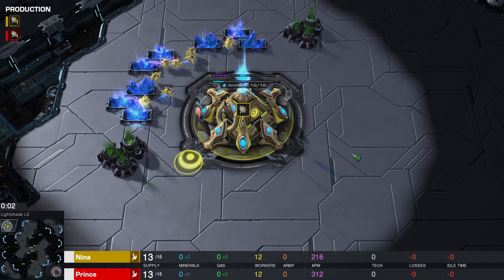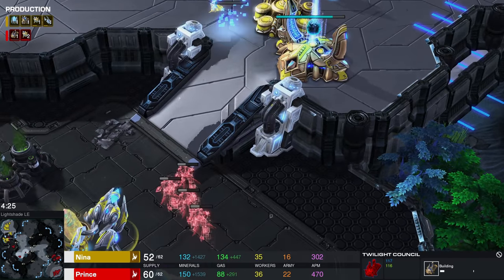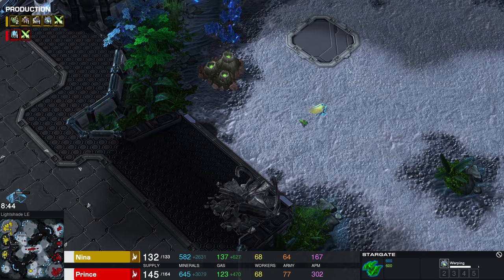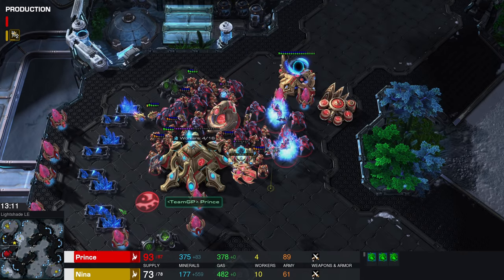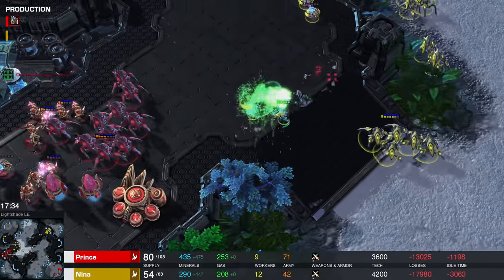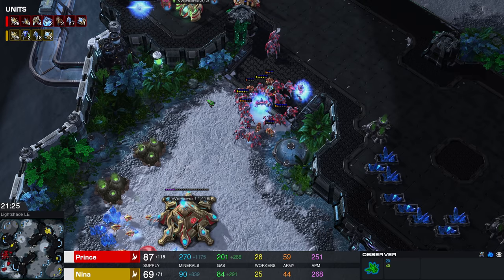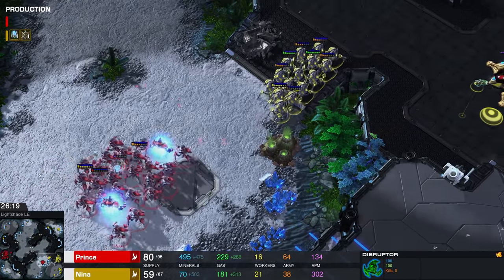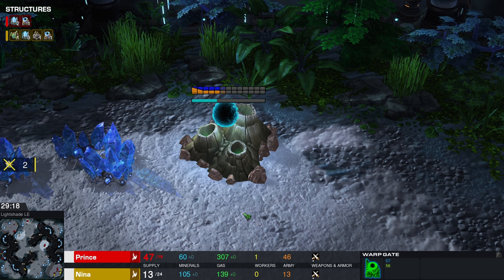StarCraft 2: EPIC BASE TRADE - The Final Structures! (Nina vs Prince)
Epic game of professional StarCraft 2 between Nina and Prince. This Protoss vs Protoss comes down to the absolute final structures.